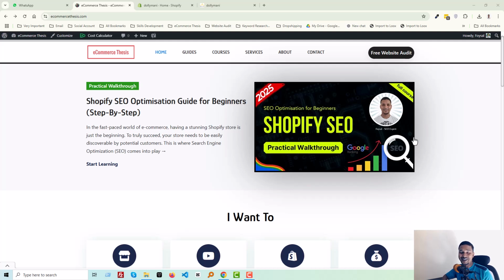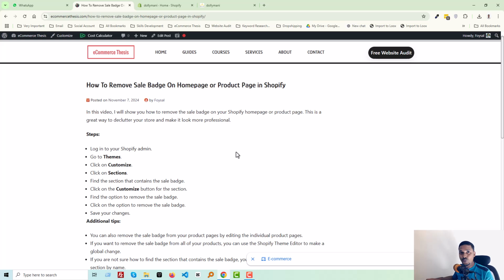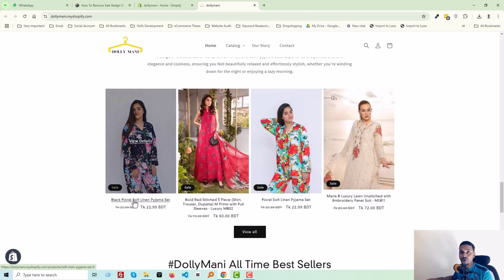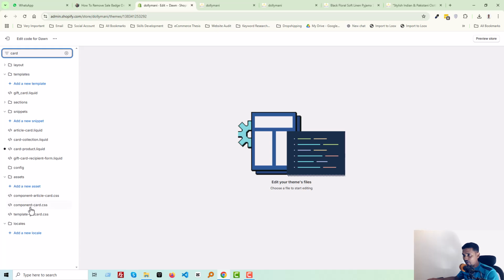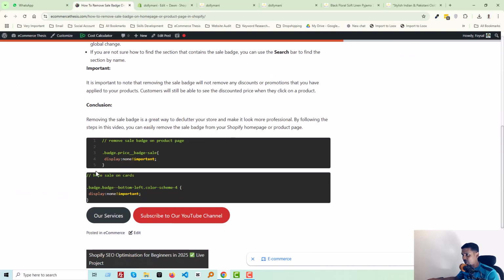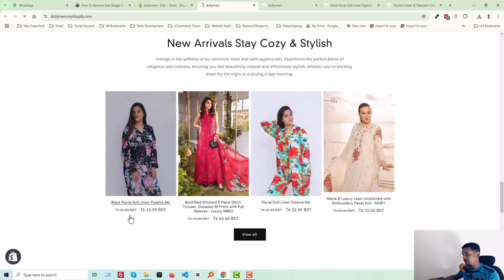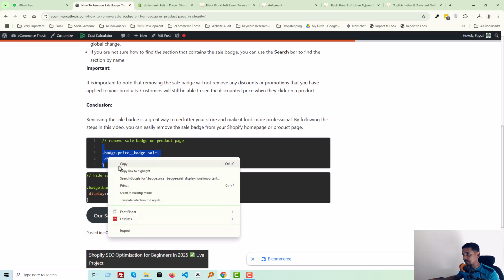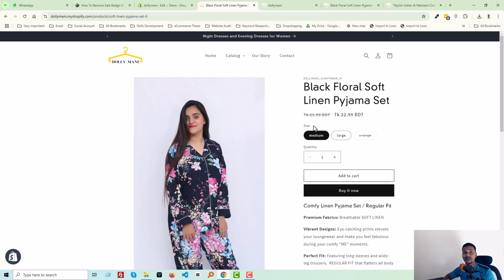How To Remove Sale Badge On Homepage or Product Page in Shopify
💻 Welcome to * How To Remove Sale Badge On Homepage or Product Page in Shopify *

📝 Video Description: In this video, I will show you how to remove the sale badge on your Shopify homepage or product page. This is a great way to declutter your store and make it look more professional.

Steps:

Log in to your Shopify admin.
Go to Themes.
Click on Customize.
Click on Sections.
Find the section that contains the sale badge.
Click on the Customize button for the section.
Find the option to remove the sale badge.
Click on the option to remove the sale badge.

Additional tips:

You can also remove the sale badge from your product pages by editing the individual product pages.

If you want to remove the sale badge from all of your products, you can use the Shopify Theme Editor to make a global change.

If you are not sure how to find the section that contains the sale badge, you can use the Search bar to find the section by name.
Important:

It is important to note that removing the sale badge will not remove any discounts or promotions that you have applied to your products.

Customers will still be able to see the discounted price when they click on a product.

Conclusion:

Removing the sale badge is a great way to declutter your store and make it look more professional. By following the steps in this video, you can easily remove the sale badge from your Shopify homepage or product page.